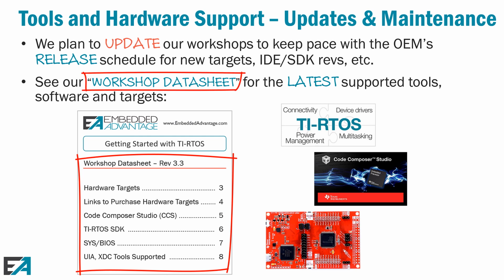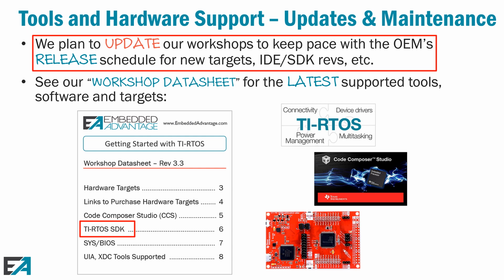Chapter 0, Lecture 4: Workshop Datasheet & Labs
What the workshop datasheet will include and how to do the labs in this workshop.